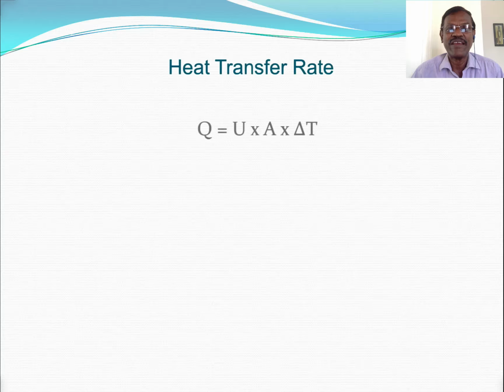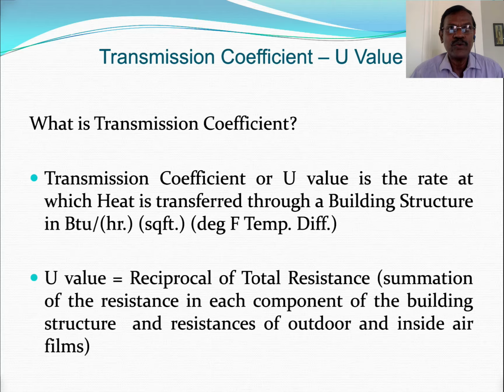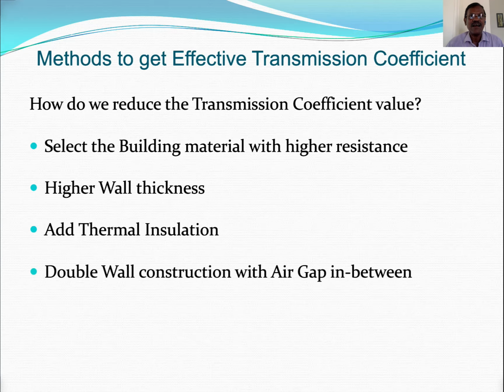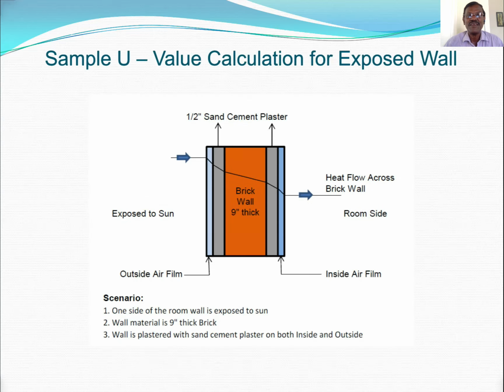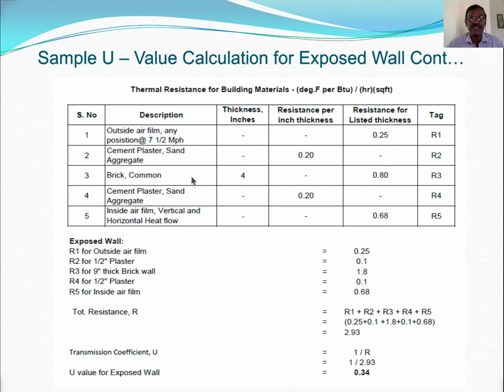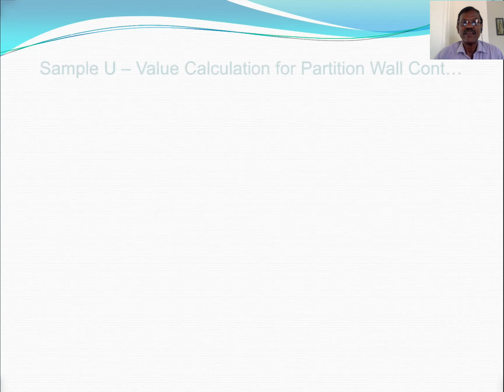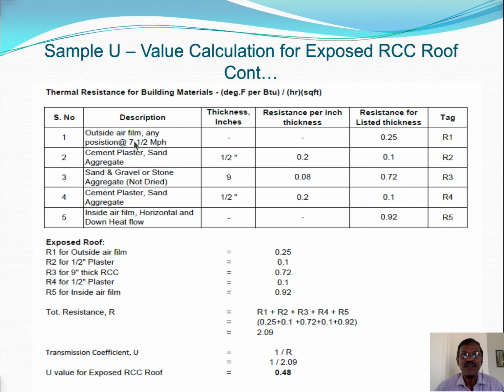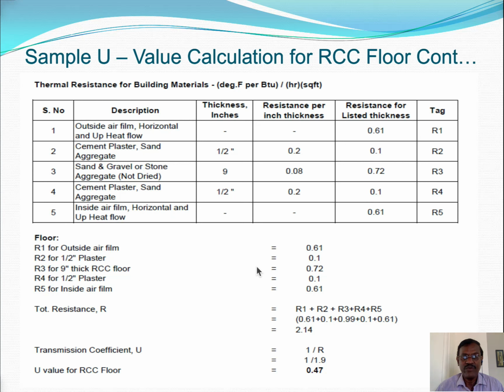Heat Transfer Coefficient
Heat Transfer Coefficient with sample U value calculation